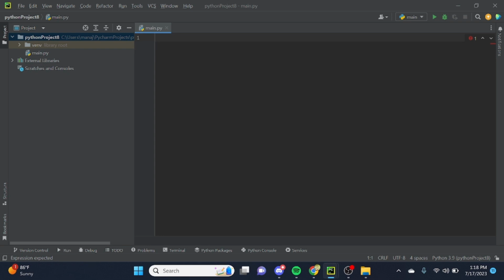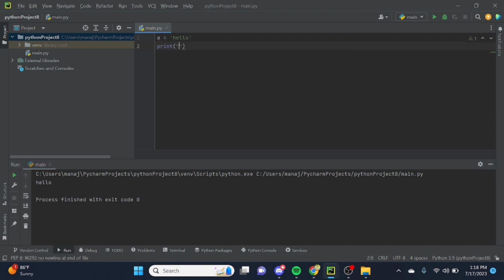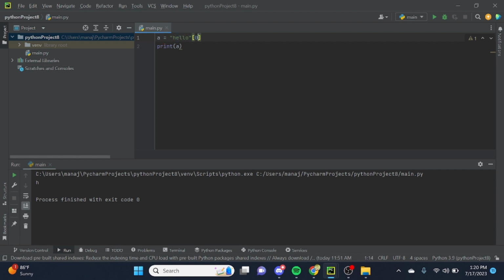Strings | Python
This video gives some basic knowledge about strings. A string is a datatype that is surrounded by quotes, single or double. For example, "hello" is a string. In this video, I also teach how to concatenate and index strings.

If you have any questions or feedback, please leave it in the comments section.

This video was made by the Nextgenkids organization, a certified non-profit. Our goal is to help everyone learn subjects in the field of computer science, more specifically AI/ML. Our website is nextgenkids.ai, where you will find information about the organization such as our mission statement and members.